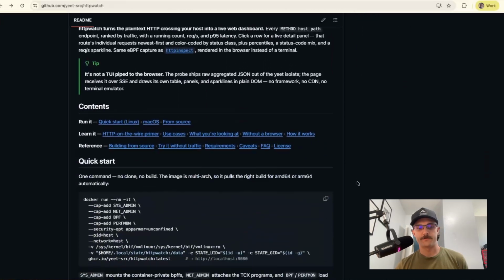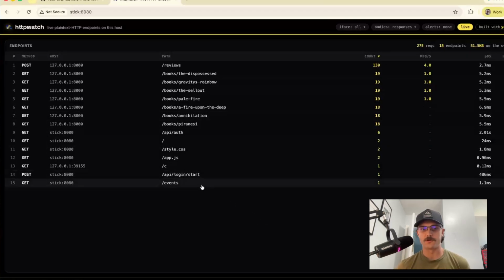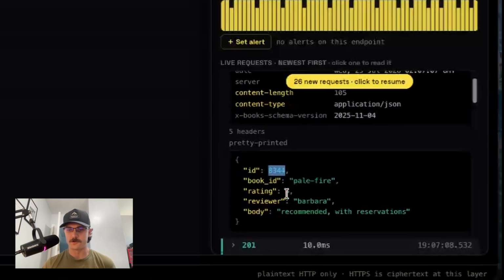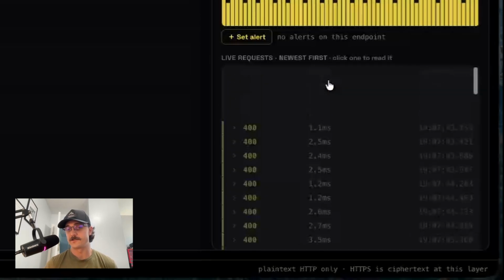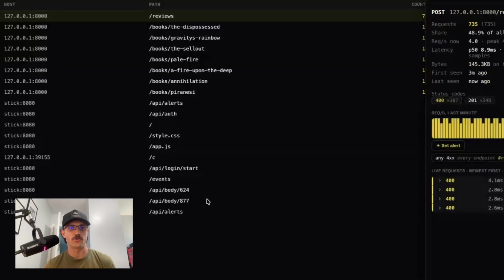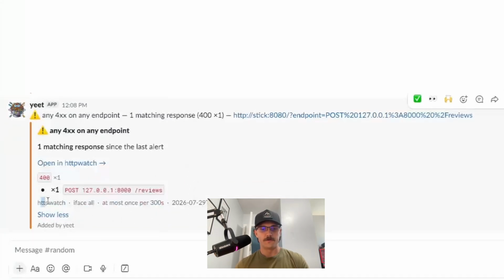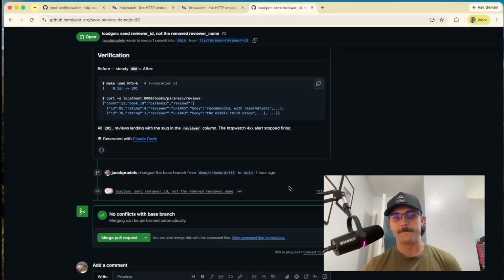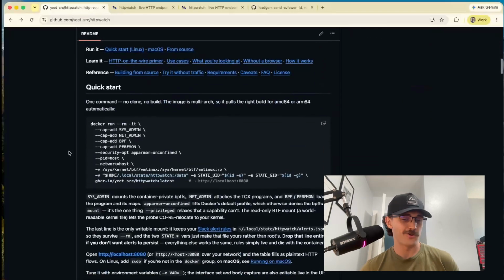This Is The BEST Way To Manage APIs in 2026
In this video I break down the best way to be managing APIs, automatically detecting downtime, and applying fixes instantly.

check out yeet: yeet.cx

0:00 Intro
0:17 Installation
0:59 Dashboard explanation
2:26 Alerts
3:29 AI Agent Loop
5:26 Try it for yourself